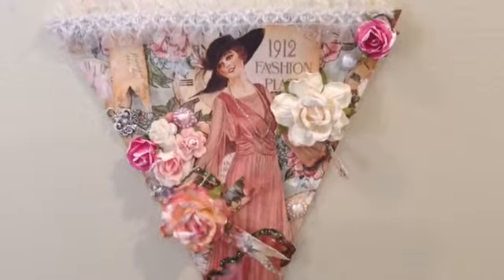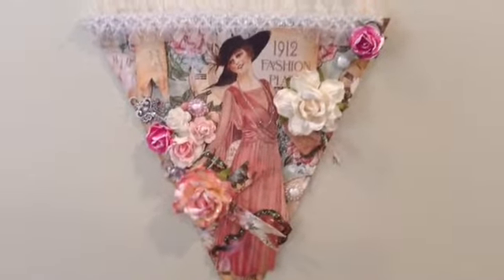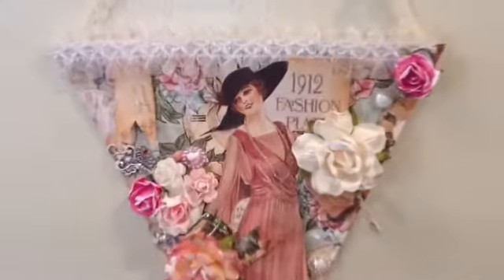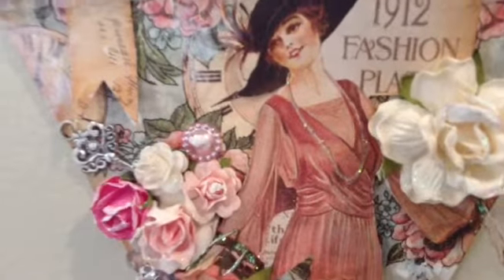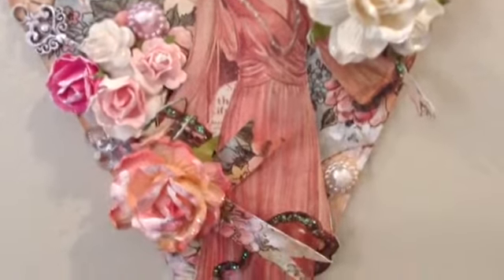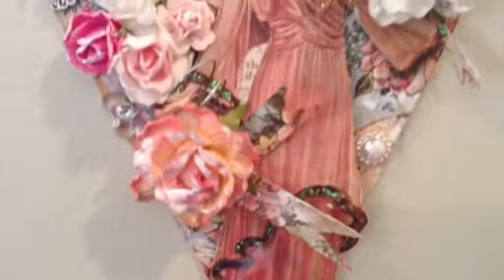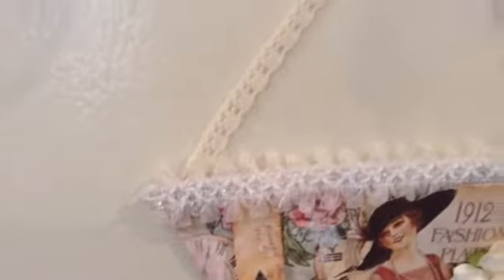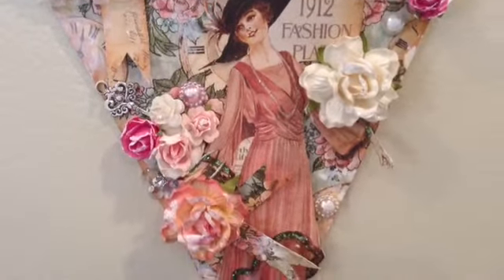Kamekas banner challenge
Atouchofcreativity banner challenge! Opened till April!